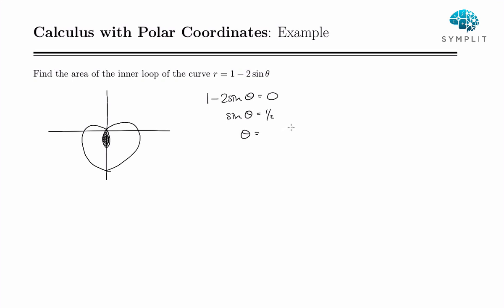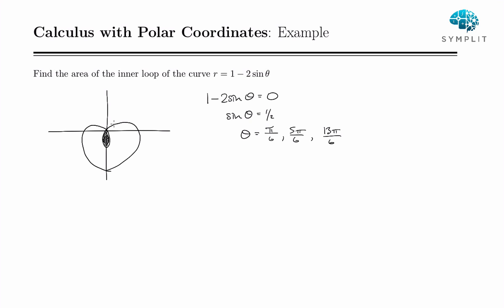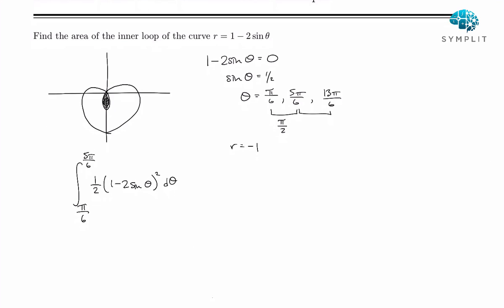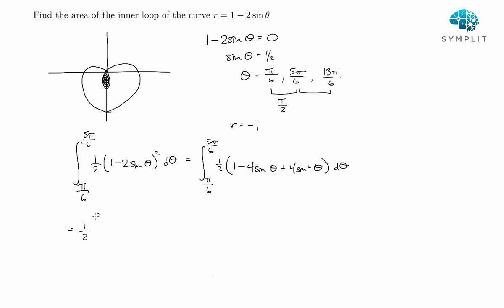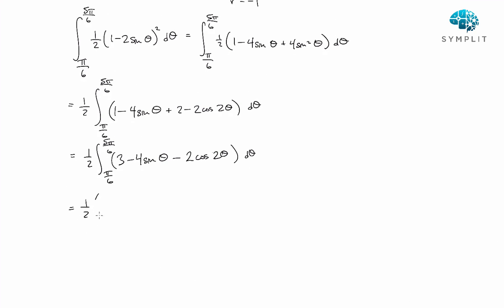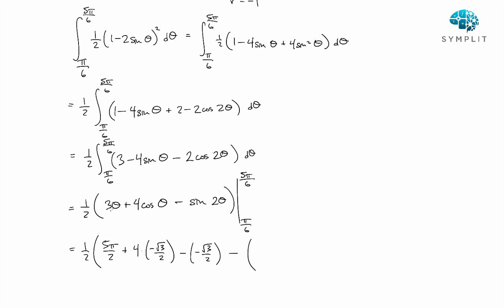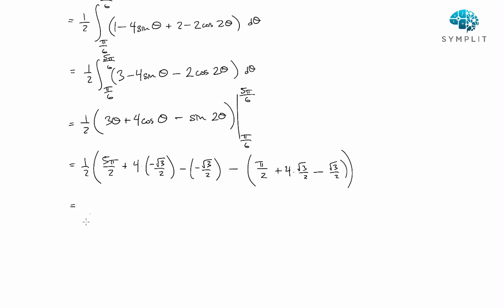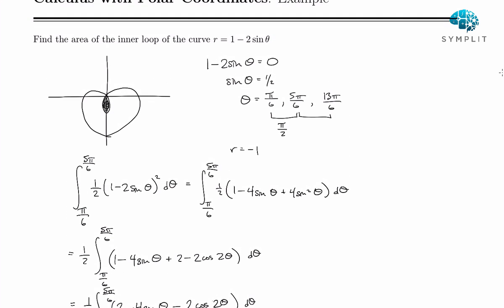Polar Area of the Inner Loop of a Limaçon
Find the area of the inner loop of the polar curve limaçon r=1-2sin𝛳.

Compare Stewart Calculus 10.4

The following are links to some of the software/hardware that I use in recording my videos:
TI-84 Plus CE Graphing Calculator
TI-Nspire CX II CAS Calculator
Wacom One Drawing Tablet
Blue Yeti USB Microphone